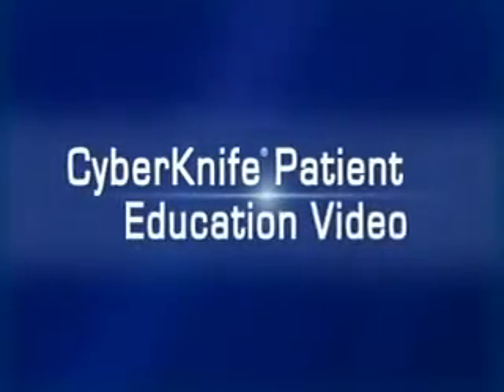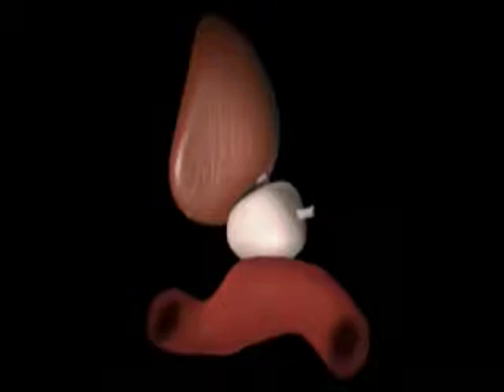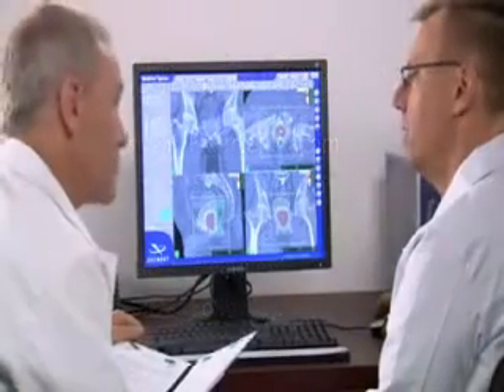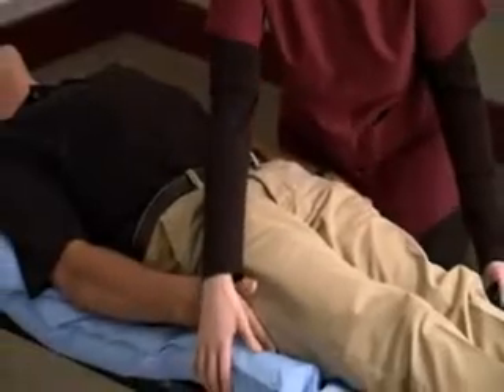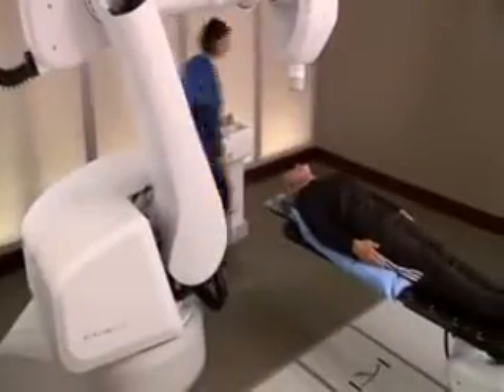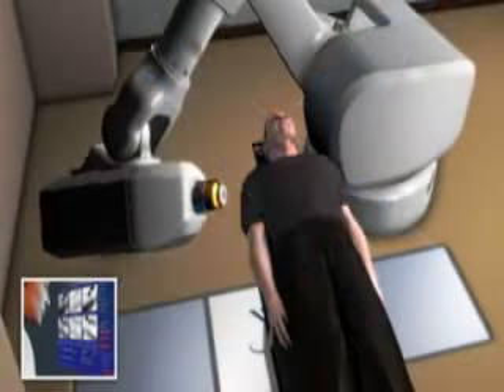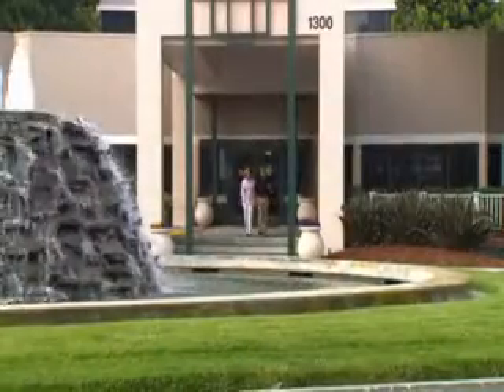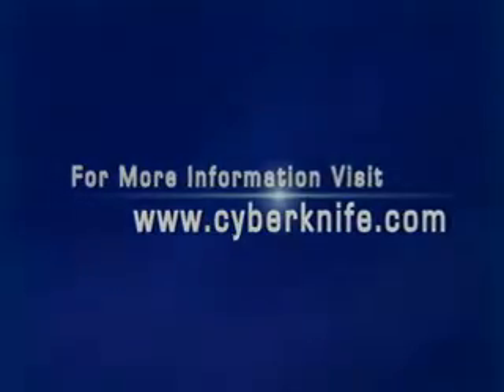Cyberknife Prostate Cancer Patient Education Video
This CyberKnife Prostate Cancer Patient Education Video provides information about the treatment of prostate cancer. For more information about CyberKnife and Swedish please